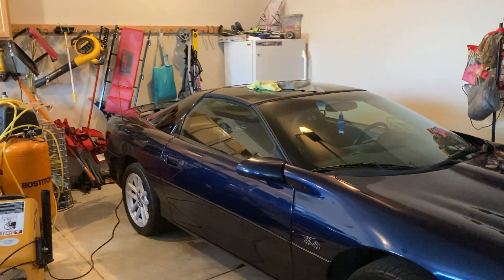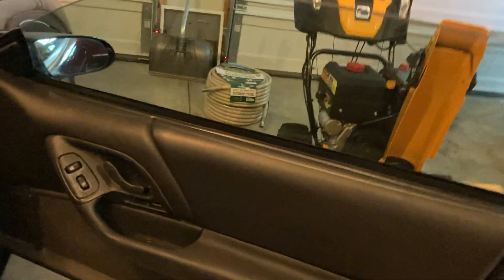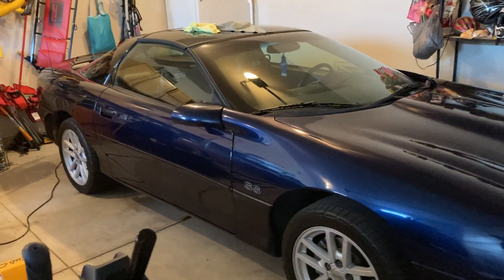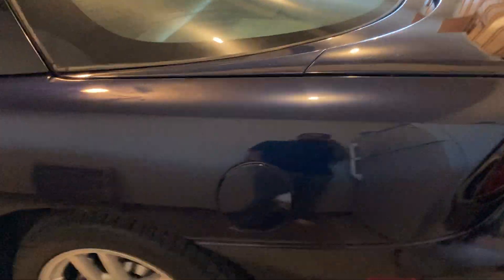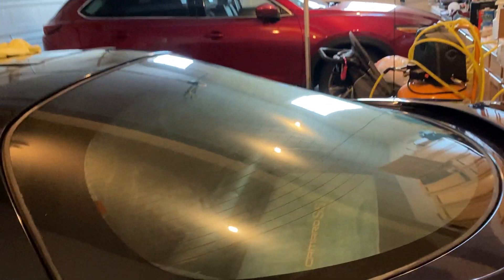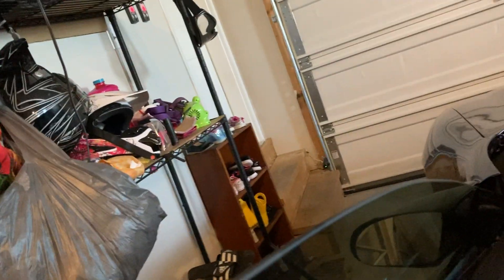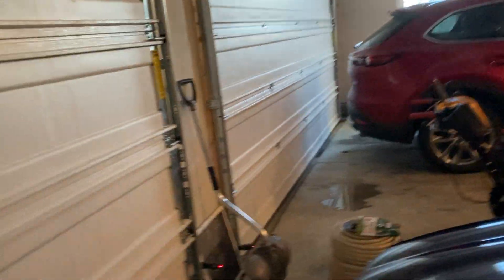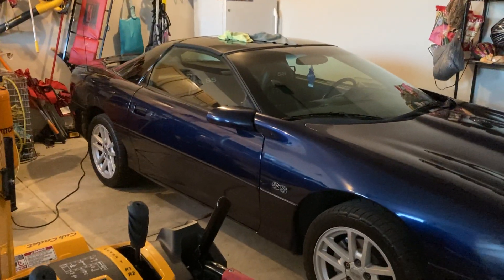Camaro ss update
Just a quick update on the camaro ss as it comes to an end. I expect maybe a few more cosmetic items before its time to send it down the road to a new owner!